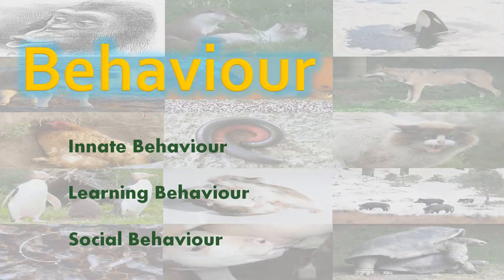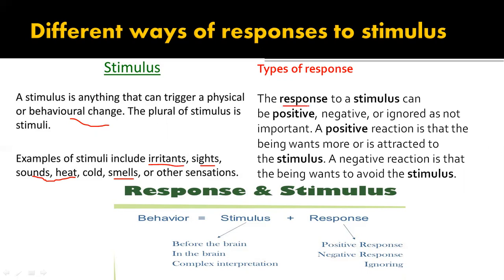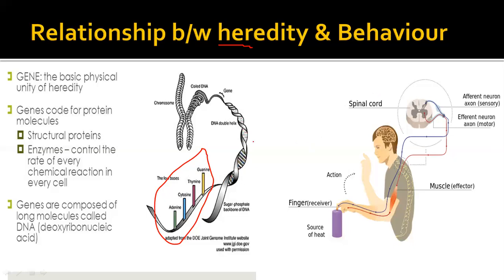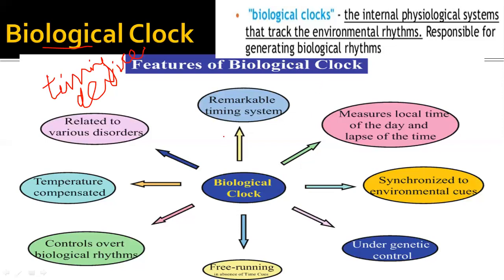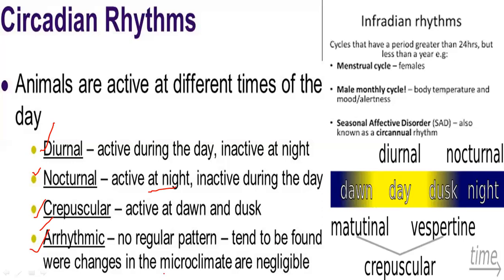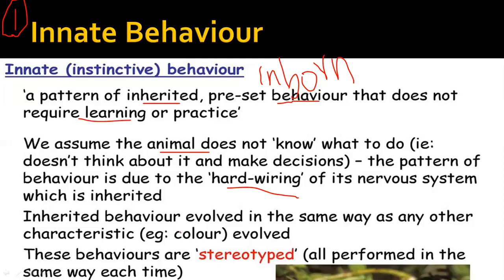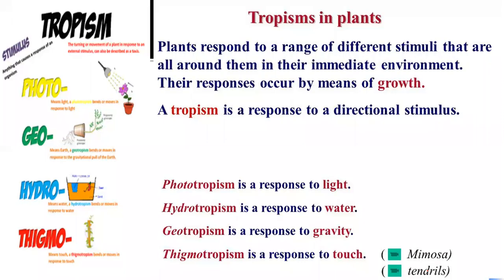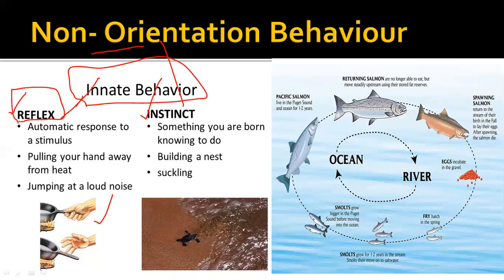Grade 12 bio 29